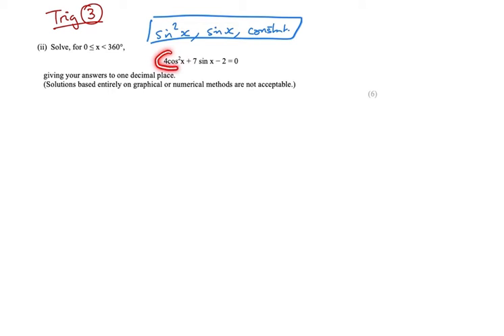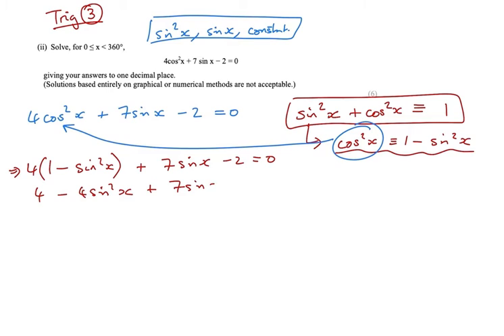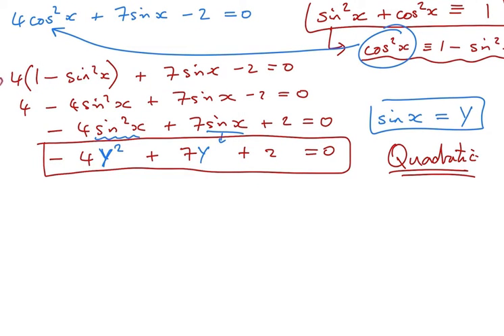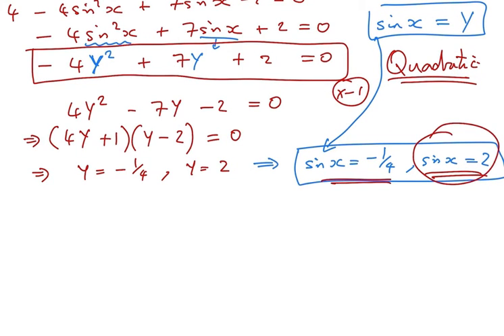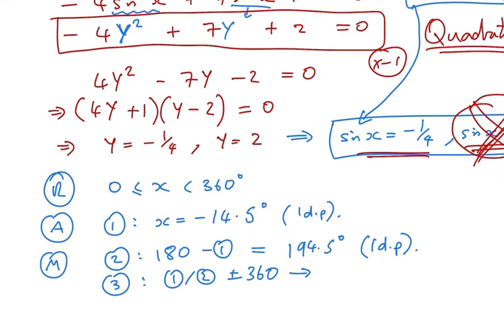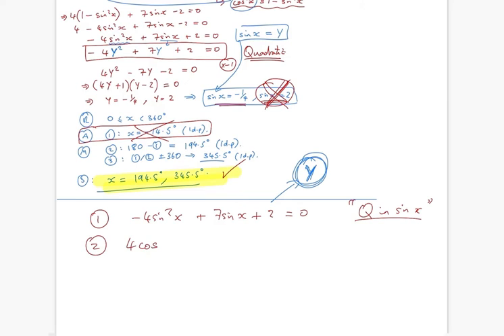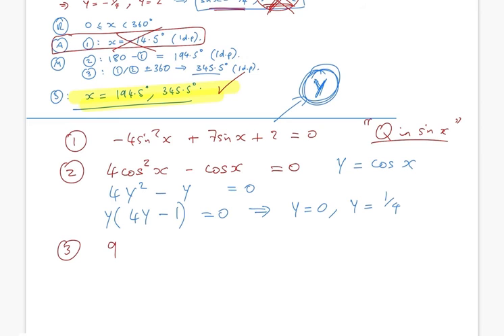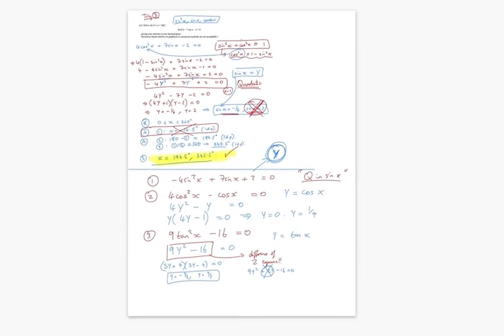Trig. 3 of 3 (PDF in description)